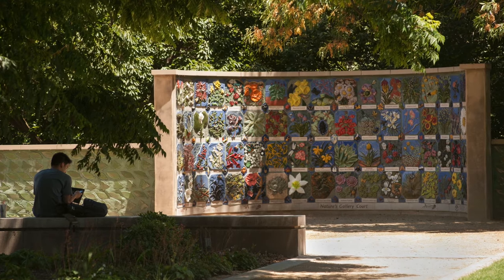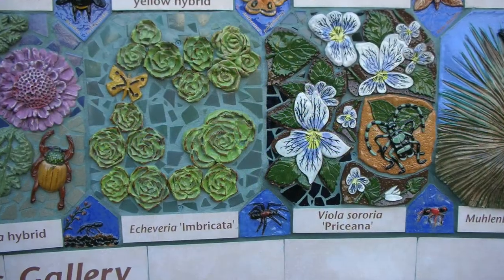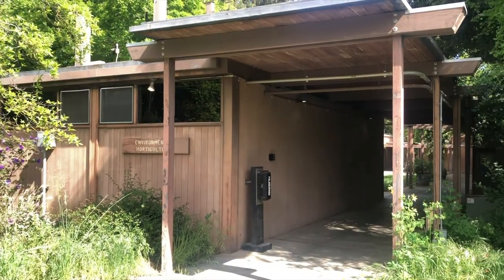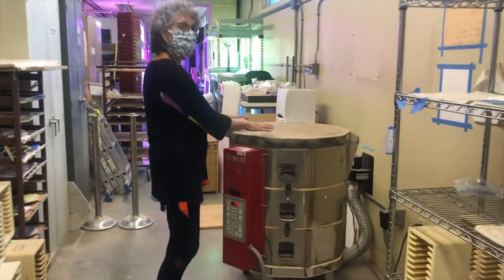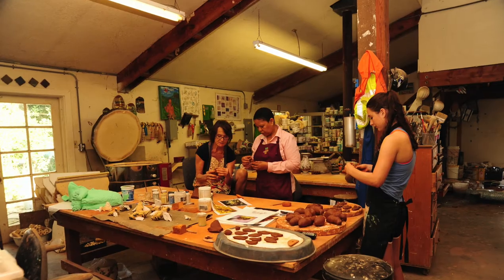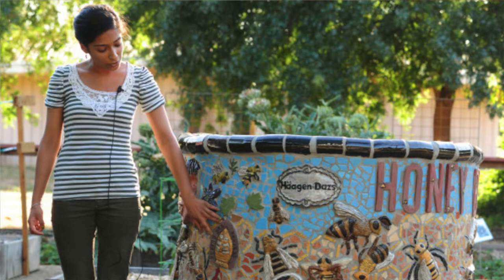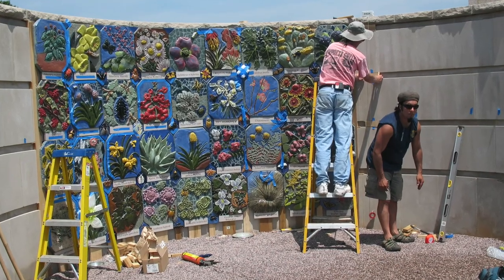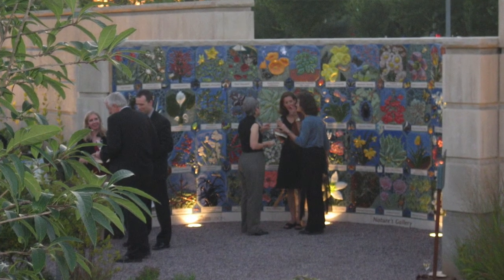Nature's Gallery Court: Mosaic Mural Inspires Community Building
The Arboretum and Public Garden Nature’s Gallery Court is hard to miss with over 140 stunning, colorful hand-crafted tiles. The mosaic mural, located in the west-end of the arboretum off of Garrod Drive, has an equally amazing backstory to match its artistic beauty. The tiles feature diverse drought-tolerant plants or insects that can be found in the Ruth Risdon Storer Garden. This unique, high-profile project showcases the talents of the artists, students, community members and educators involved in its creation, and the generosity and support of our benefactors. Join us to discover the history of this community-driven project through this mini documentary.